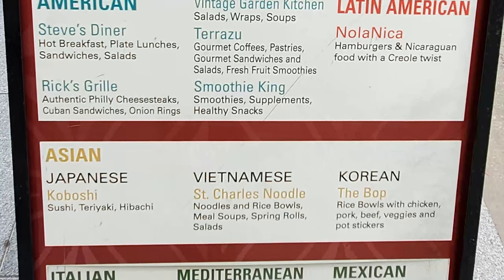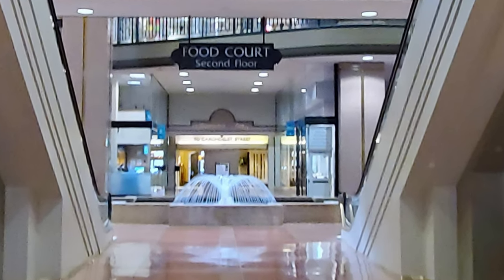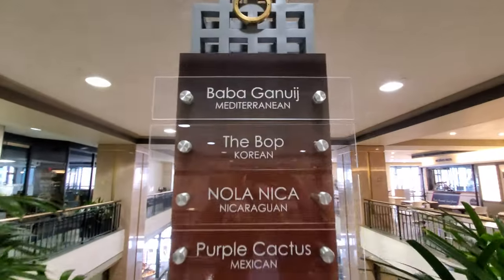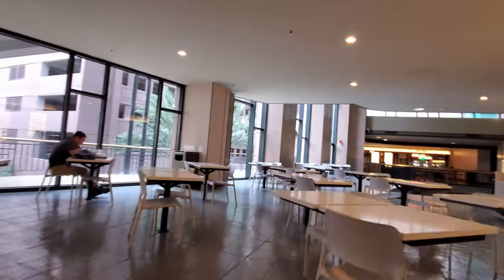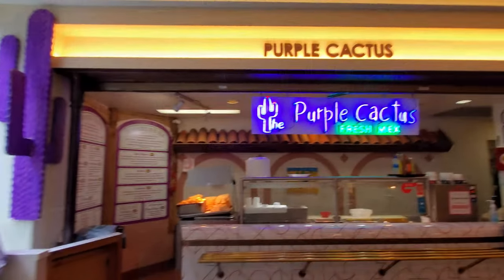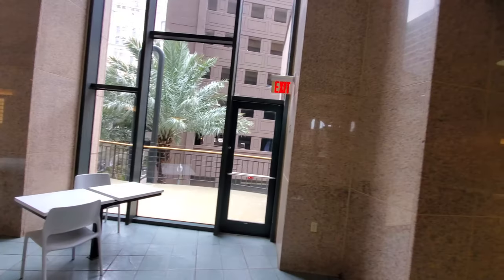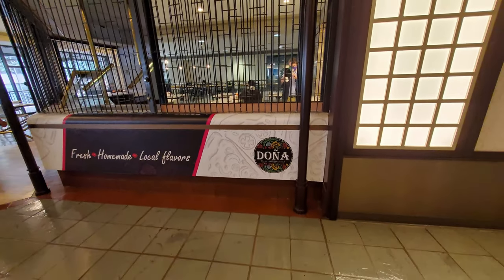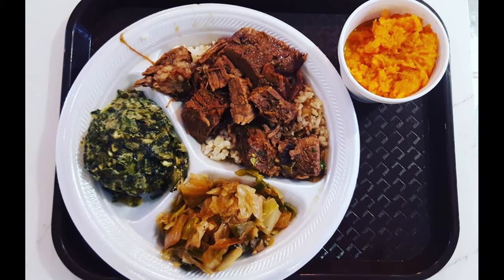Secret Locations New Orleans: Place St. Charles Food Court Fast Plate Lunch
In this episode of our New Orleans travel vlog we are in the New Orleans Central Business District at Place St. Charles to explore the Place St. Charles Food Court which is one of our secret locations New Orleans locals sometimes don’t even know about and not many tourists have ever even heard of this location.  Place St. Charles is located at 201 St. Charles Avenue which is right next to the French Quarter.  This secret New Orleans food is mainly enjoyed by people that work in or near this building and you do get a nice selection of different types of food here (or at least you did before the pandemic situation).  This food court is the location of one of the best meat and three restaurants that is popular for their delicious fast plate lunch options and a meat and three plate lunch is always a great meal to me.  So let’s get started with our restaurant review videos as you eat with me on our travel vlog.

1. Tujaque's Cookbook

2.  The Picayune's Creole Cookbook

3.  Who's Your Mama, Are You Catholic, and Can You Make A Roux? (Book 1): A Cajun / Creole

4.  River Road Recipes: The Textbook of Louisiana Cuisine

5.  LA Bouche Creole

6.  Uglesich's Restaurant Cookbook

7.  Tony Chachere's Original Creole Seasoning, 17 Ounce

8.  TABASCO Family Reserve Pepper Sauce, 5 Ounce